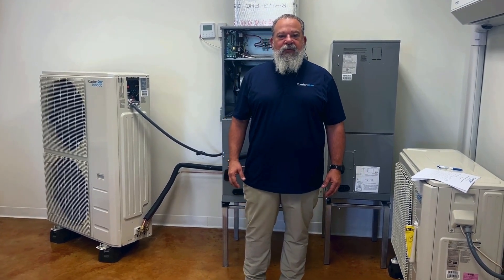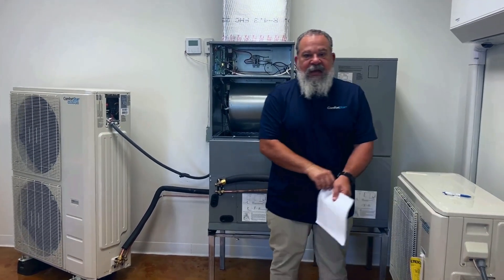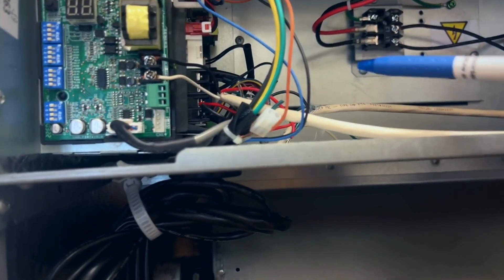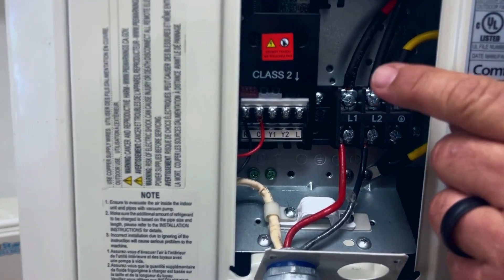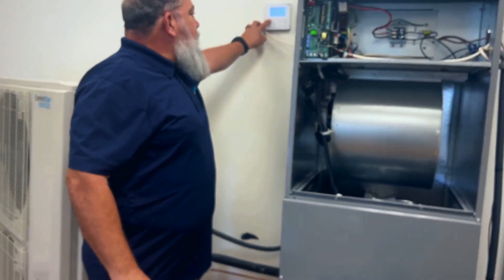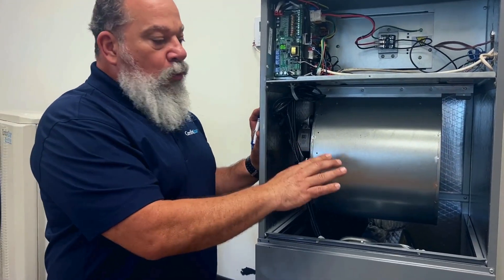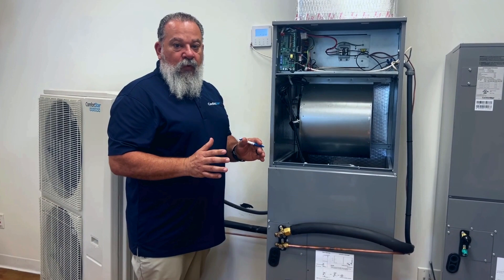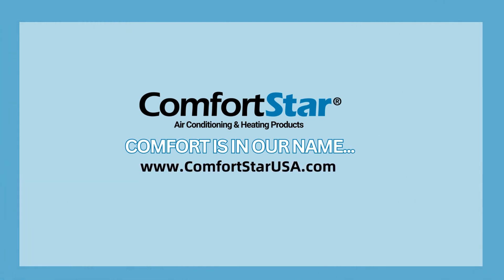ComfortStar - TECH SUPPORT AHU WIRING GUIDE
📢 A&R Supply provides a ComfortStar Tech Support tip for all of our contractors and licensed contractors of HVAC, engineers, builders, institutions, and agencies.

To correctly connect the AHU-SG2 Air Handler to a CPR Side Discharge Condensing Unit with the ComfortStar thermostat in Scenario 1, follow steps outlined in Technical Bulletin No. TB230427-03.
✔️ Connect thermostat to HA and HB on display board, condenser cables to S1 and S2 on AHU-SG2 main board, and S1 and S2 on top terminal board of the condensing unit.
⚠️ Ensure DIP switches are off.
✔️ When powered on, the board should display 00.
🟥 The Blower motor will start running once the thermostat is activated and will run continuously until the thermostat is turned off physically.
👍 Stay updated on valuable content by linking and following us for more videos.